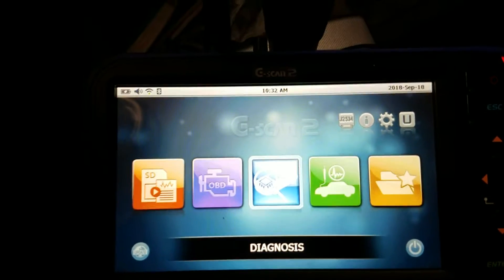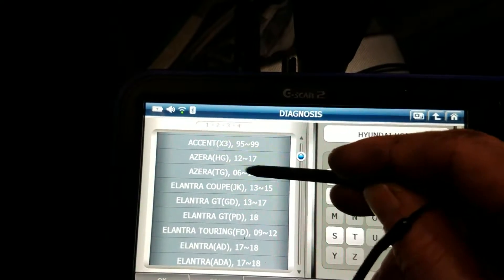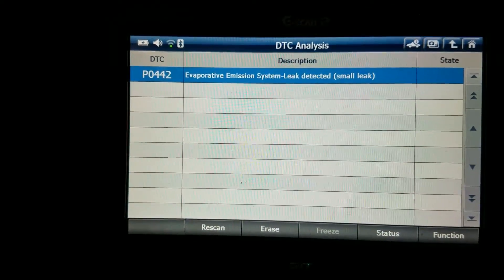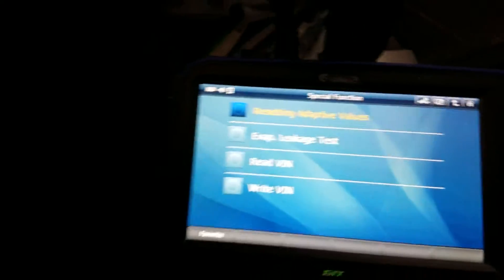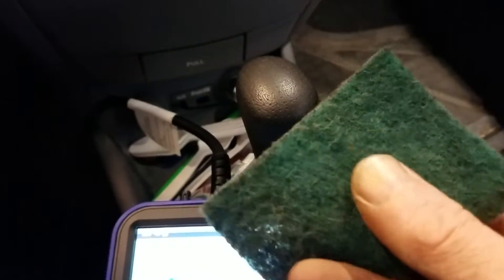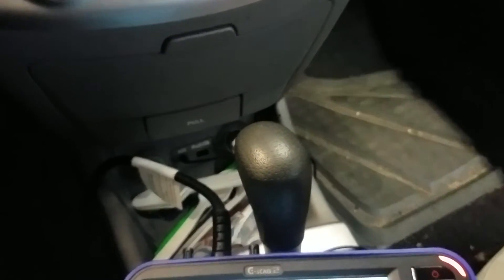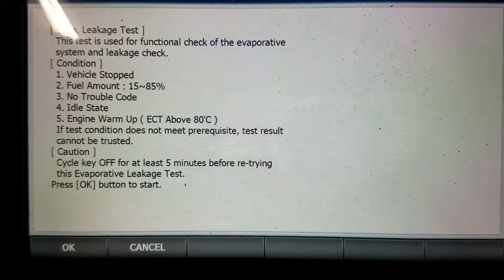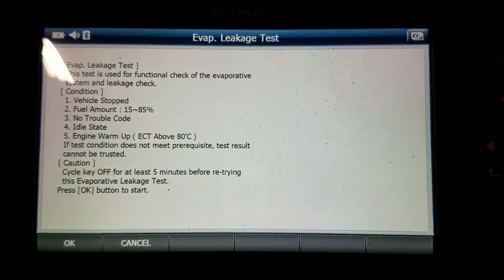P0442 Small EVAP Leak Hyundai Elantra "Easy Fix"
Diagnose check engine light Hyundai Elantra with stored diagnostic trouble code p0442 small evaporative emission system leak.

On this vehicle I was unable to find any On this vehicle I was unable to find any visible leaks with a smoke machine but was able to find a possible cause and in this video I show you how to easily remedy that thanks for watching be sure to subscribe to  the flat rate mechanic for more money-saving auto repair videos.

 1. Monitor the fuel tank pressure sensor voltage either with the scanner or using at voltmeter (Green/Orange wire pin 33 at the Electronic Control Module). The fuel tank pressure sensor should have approximately 5 volts on the Red wire (pin 44) and a ground on the Blue/Black wire. With atmospheric pressure on the system, the voltage on the Green/Orange wire should be near 2.5 volts.

2. Next ground the canister close valve Blue/Black wire, this should close the valve and seal the system.

3. With the engine idling, locate the purge control valve (under the throttle body, inline of the vacuum hose) and tap the Yellow/Orange wire to ground while watching the fuel tank pressure sensor voltage. Bring the voltage down to near 1 volt and stop tapping the ground. The voltage should hold if there are no leaks. If the voltage starts to rise pinch off the hose between the canister and the fuel tank. If the voltage stops rising the leak is in the canister, canister close valve or hoses.

The Flat Rate Mechanic is a participant in the Amazon Influencer Program. p0442 EVAPLeak FlatRateMechanic Check out The Flat Rate Mechanics Tool Store on Amazon &nbsp;
&nbsp: